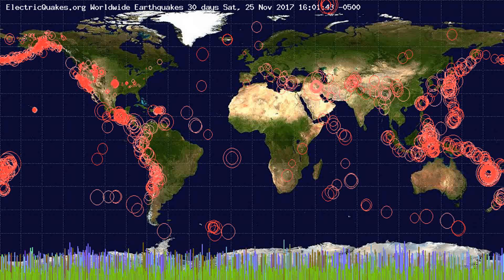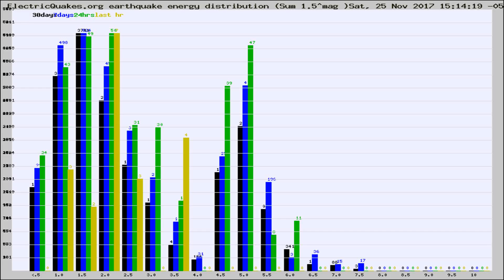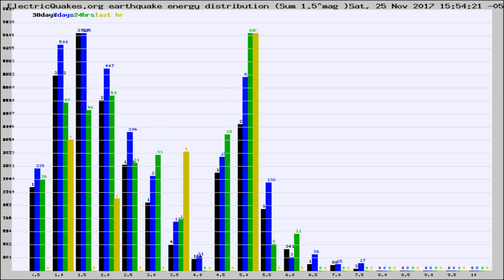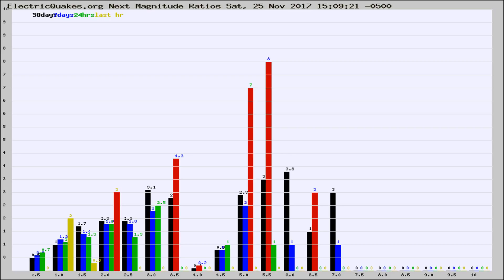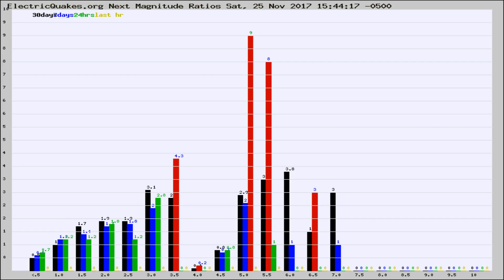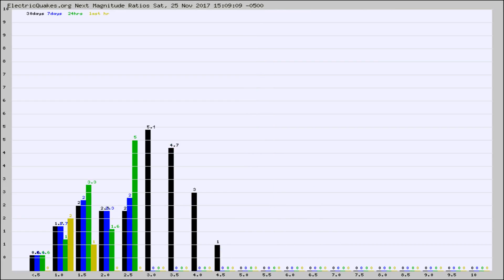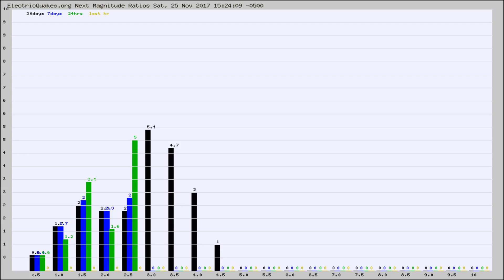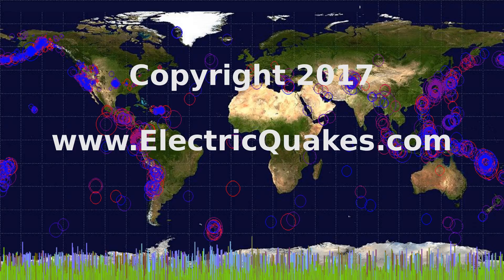Todays_Hourly_World_Earthquake_Statistics_from_ElectricQuakes.org_11-25-17+16:02:01